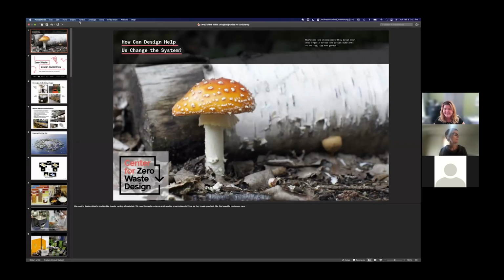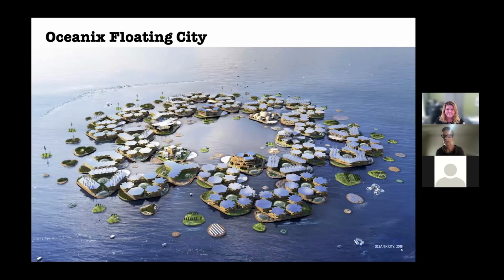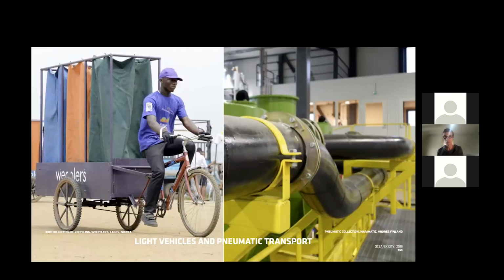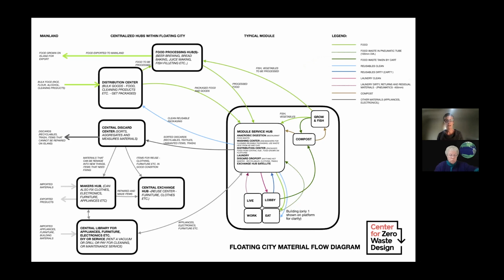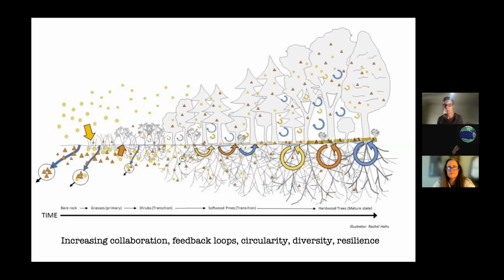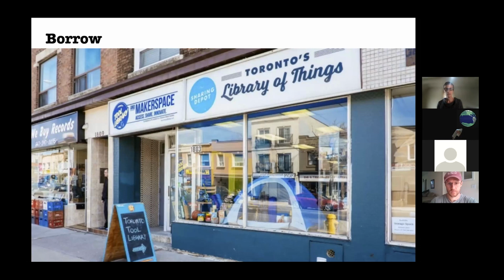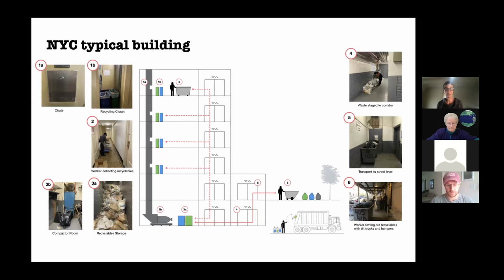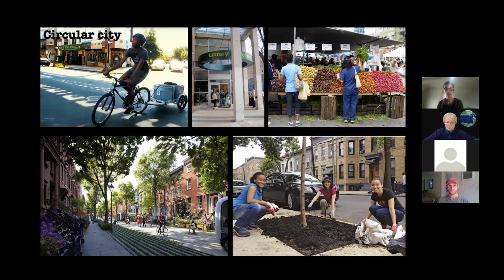Zero Waste Symposium 2022: Clare Mifln, Center of Zero Waste Design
Designing Cities for Circularity